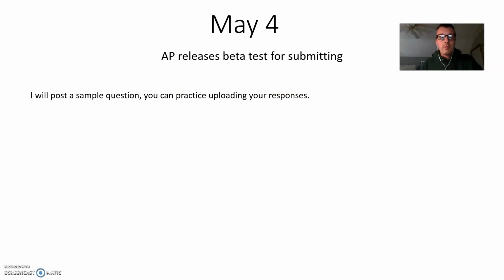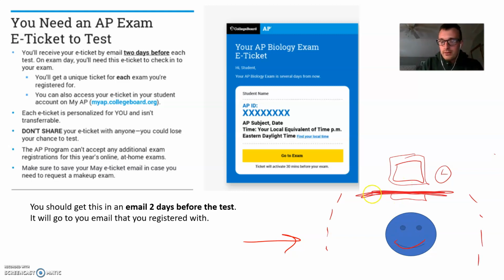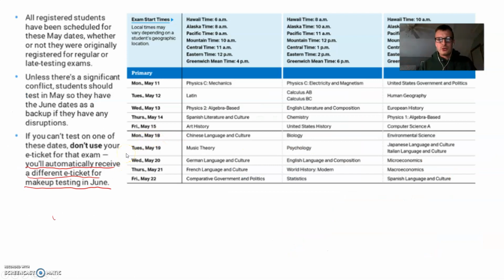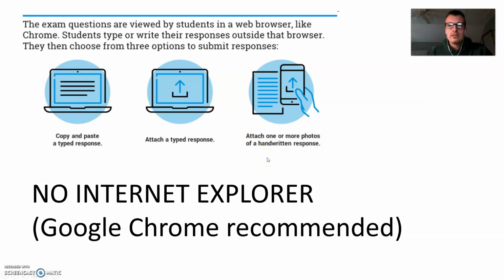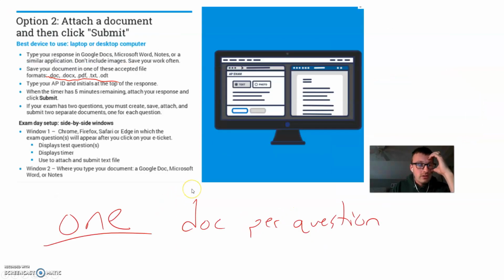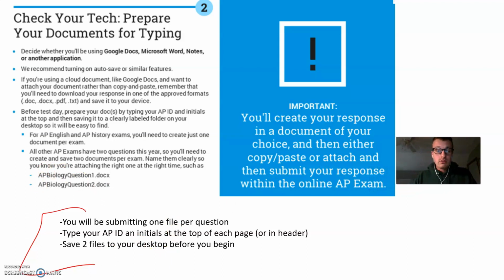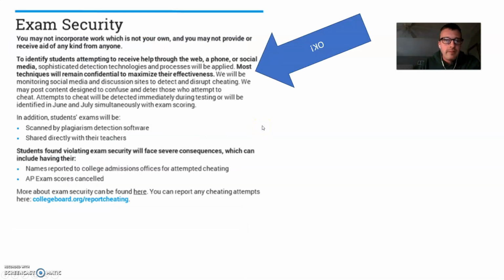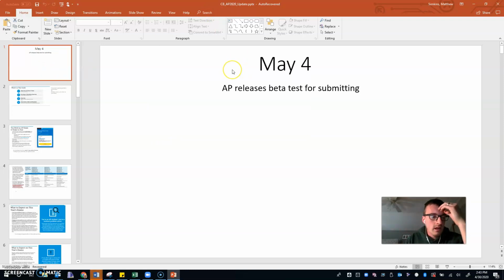AP Top Secret updates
Important updates about the 2020 administration of the AP physics 1 Exam